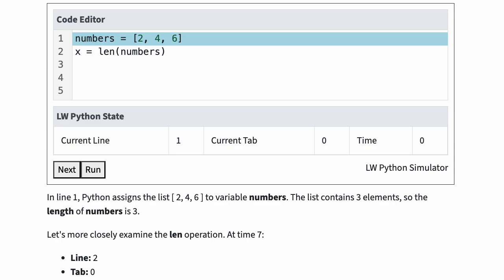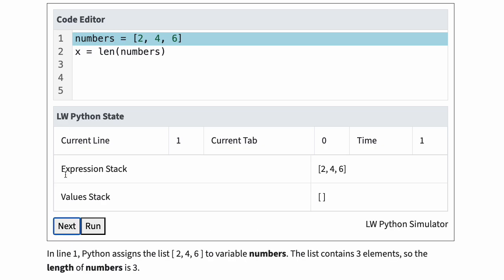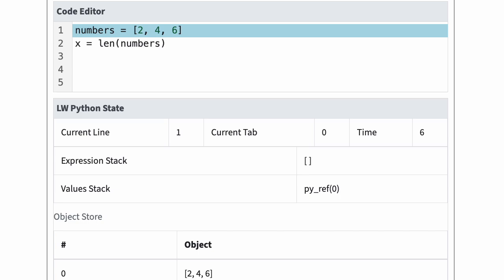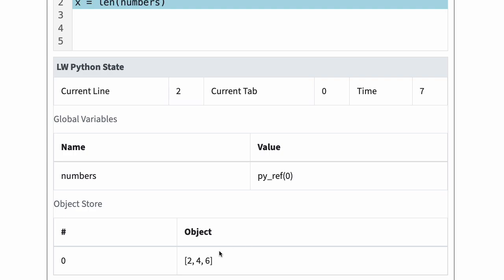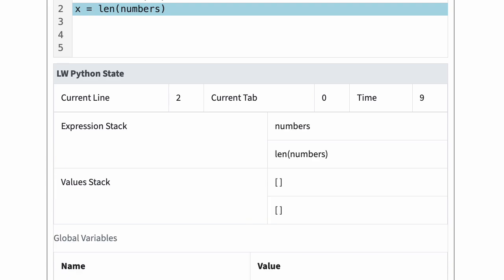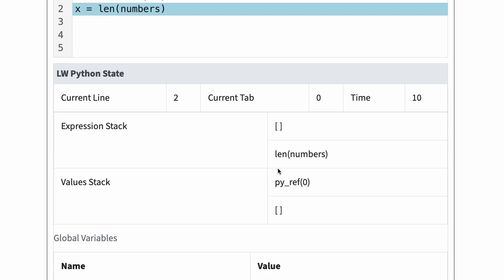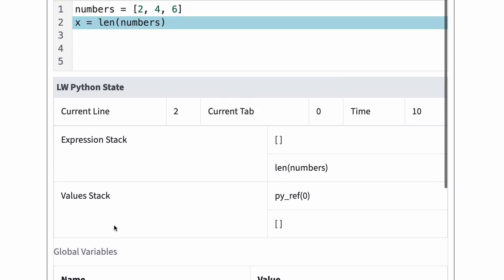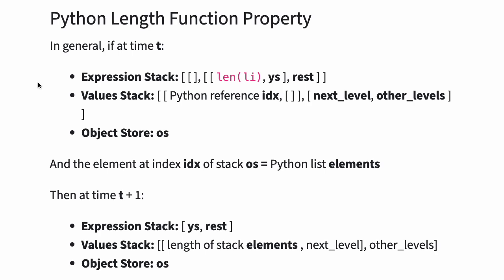Computing the Length of a Python List, Step-by-Step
Let's see how LW Python updates a list element using the "set item" or "setitem" operation.